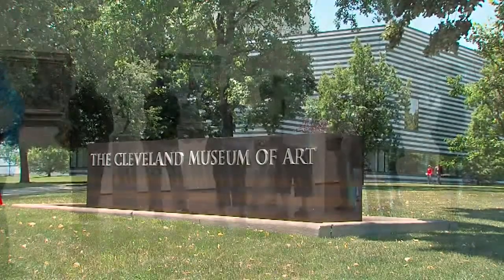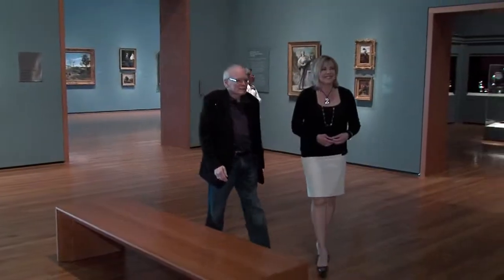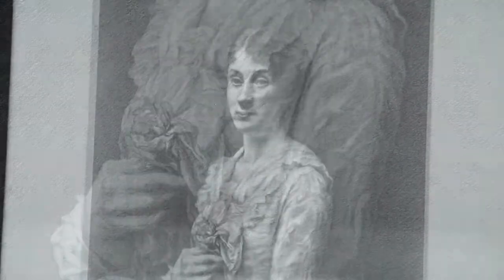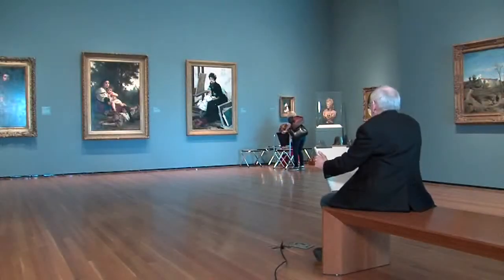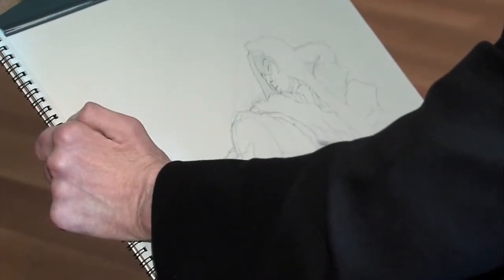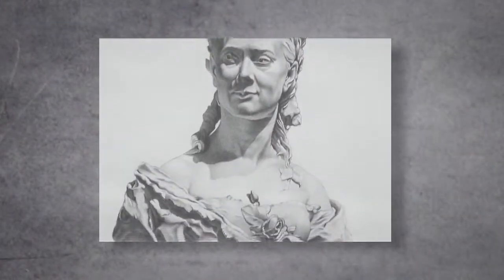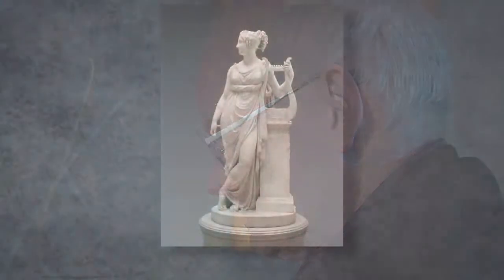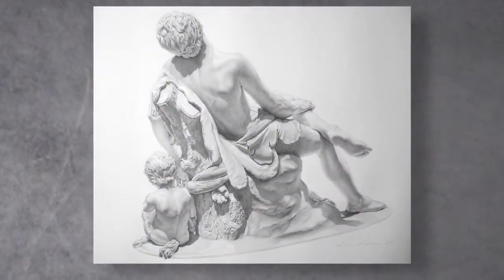CWRU professor dazzles with drawings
It might be easy to miss this man, quietly working on a drawing pad as he studies a piece inside the Cleveland Museum of Art.